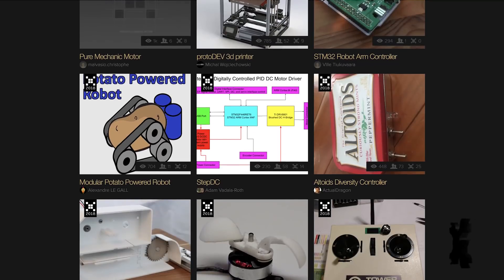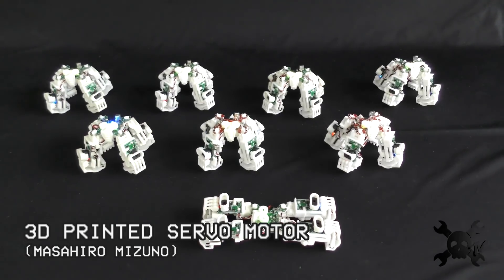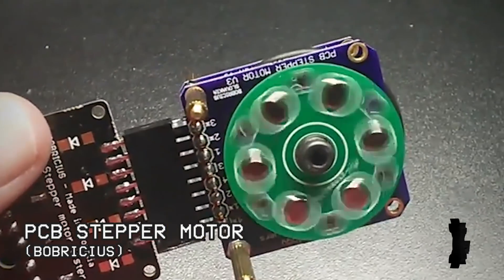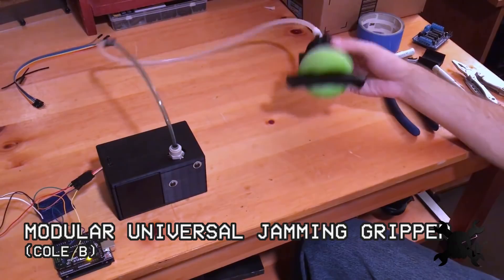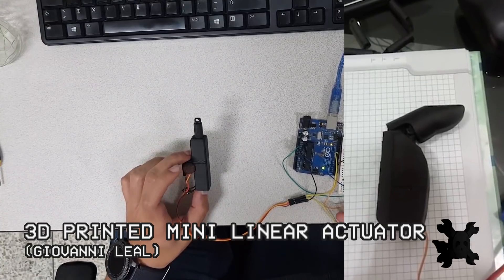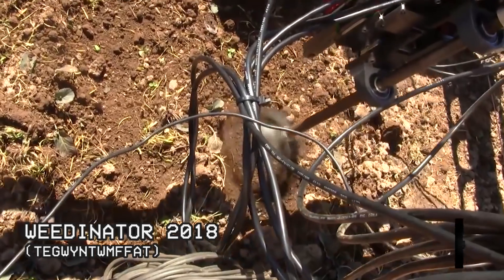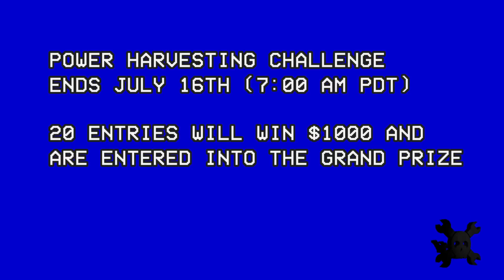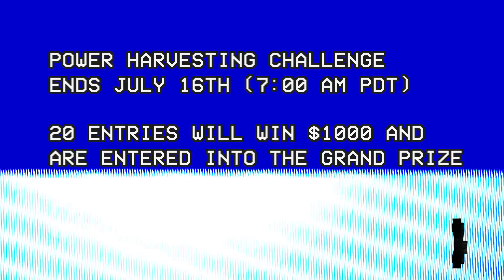Hackaday Prize Update : Robotics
Majenta Strongheart breaks down some of the coolest submissions from the Robotics Module Challenge.